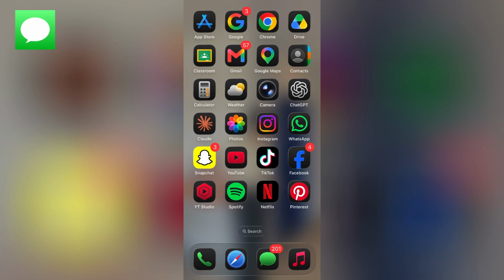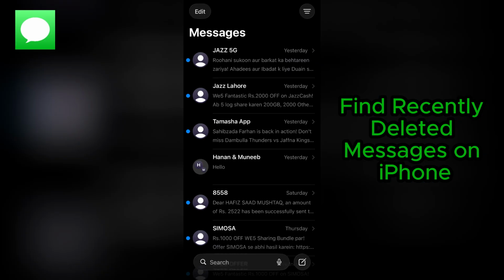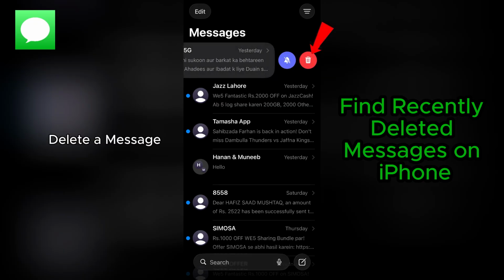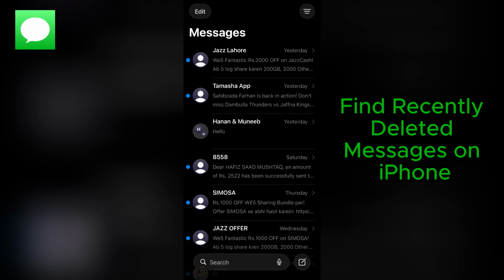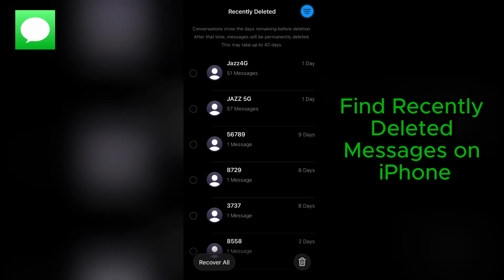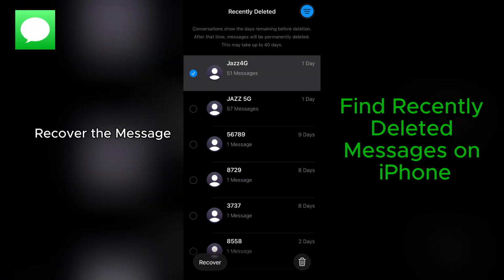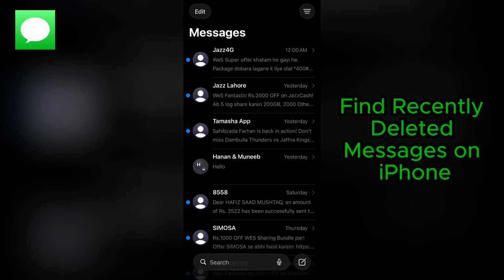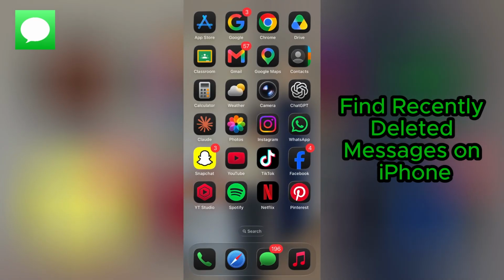How To Find Recently Deleted Messages On iPhone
In this video we will learn "How To Find Recently Deleted Messages On iPhone"

Learn how to find recently deleted messages on iPhone and recover lost conversations instantly! This quick guide covers navigating the Messages app filter, restoring deleted text threads, and recovering missing SMS within the 30-day recovery window. Retrieve deleted text history, restore essential messages, and manage your iOS chats effortlessly today!